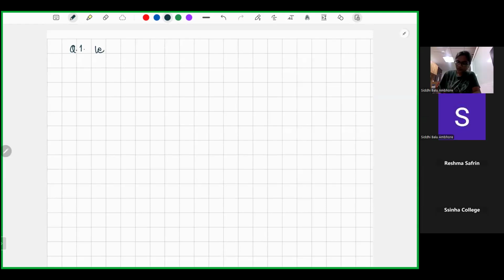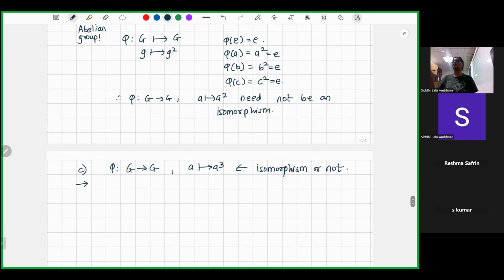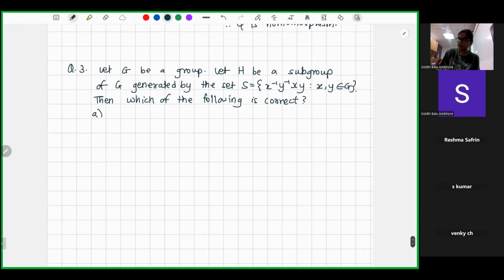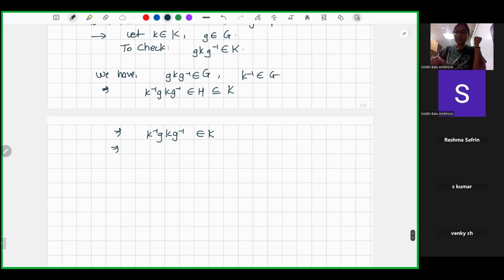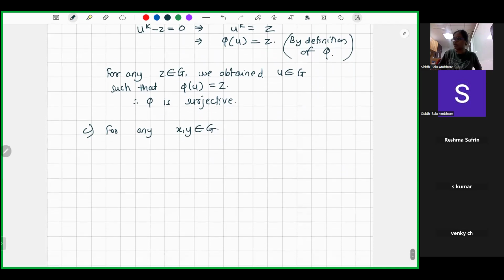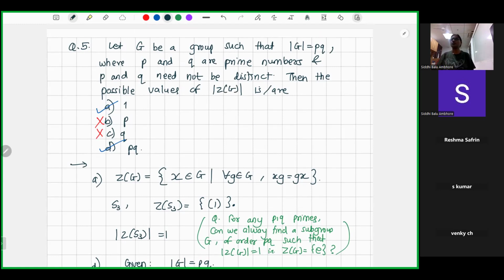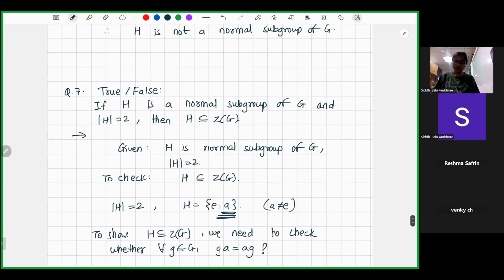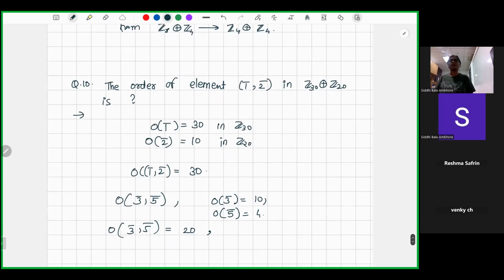Internal Direct Product | Normal Subgroups | Normalizer of a Subgroup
Topics Covered in this Session:
1. Internal Direct Product
2. Normal Subgroups
3. Normalizer of a Subgroup